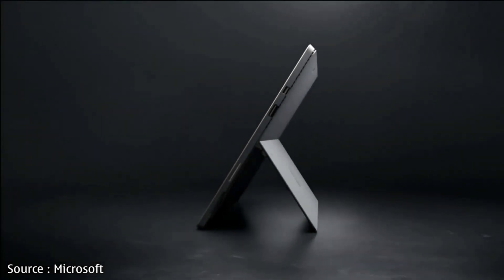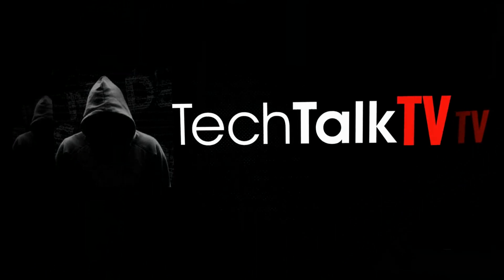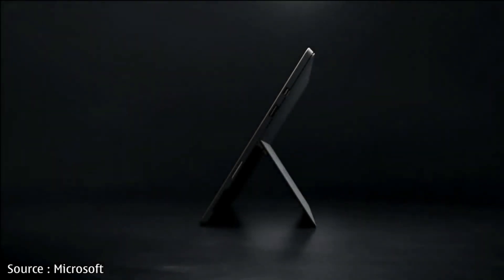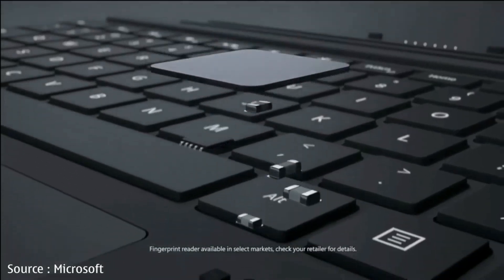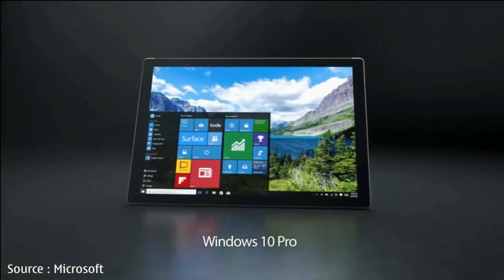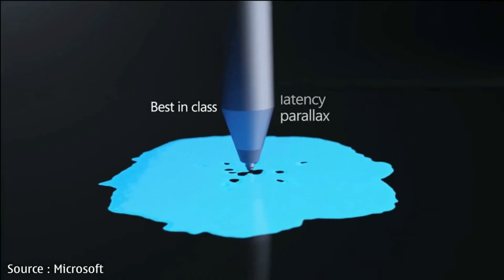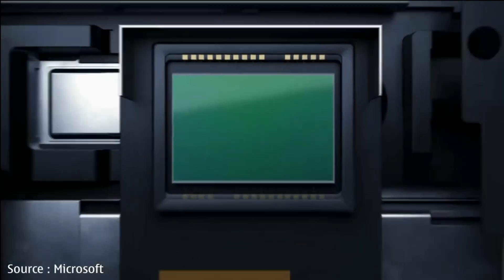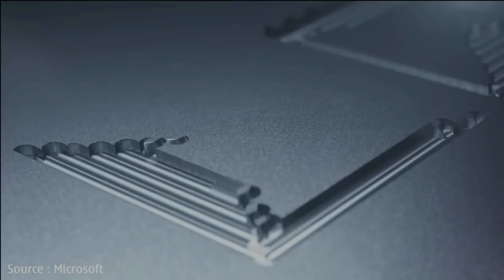Microsoft Surface Pro 5 - 4K UHD Screen, 1TB Storage and More (Rumor)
Microsft Surface Pro 5 is expected to release in the first quarter of 2017. The latest model in the surface family should have 16GB of RAM, a 4K UHD screen, Intel's kaby lake processor and 1TB of storage. It is expected to cost $899 for the base model and $1599 for the high-end model.